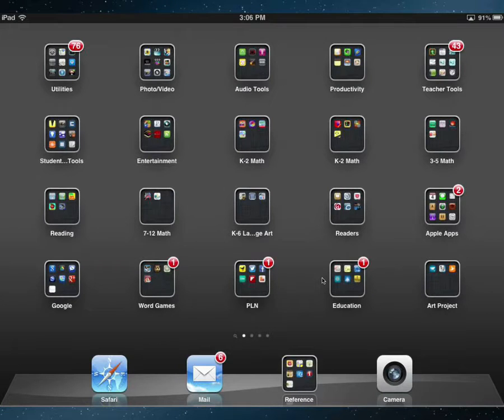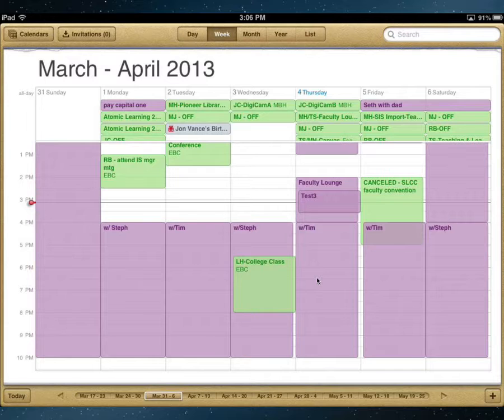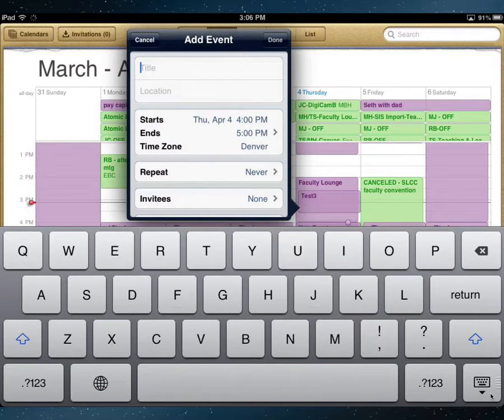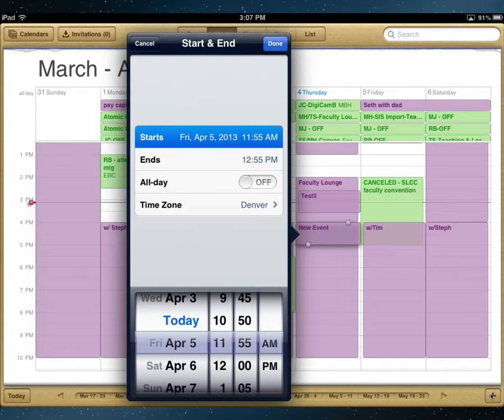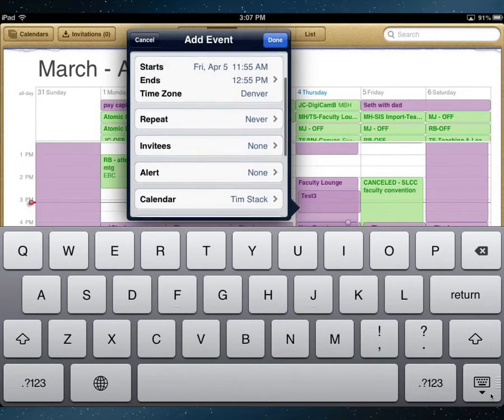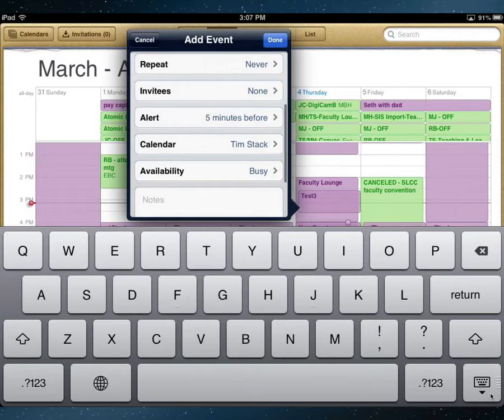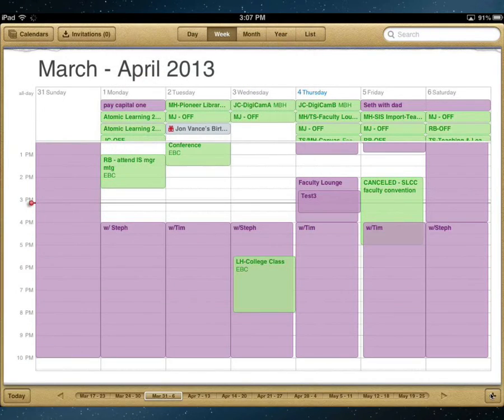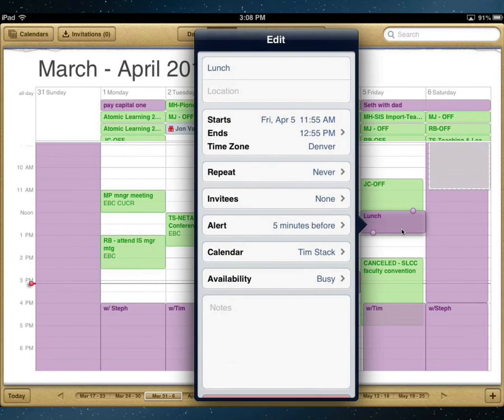Using the Calendar App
In this video you will learn how to use the Calendar App on iPad.